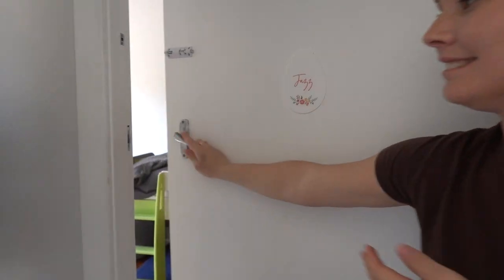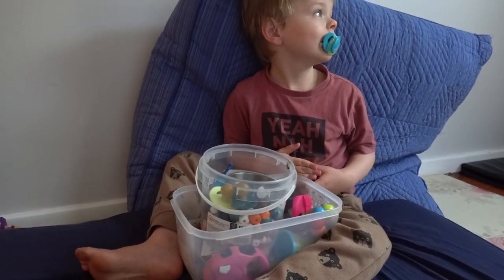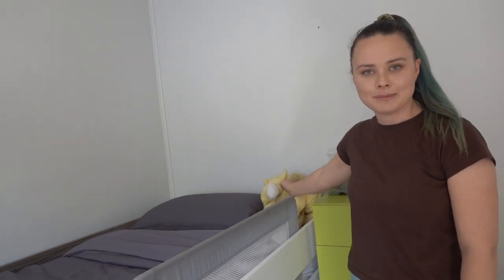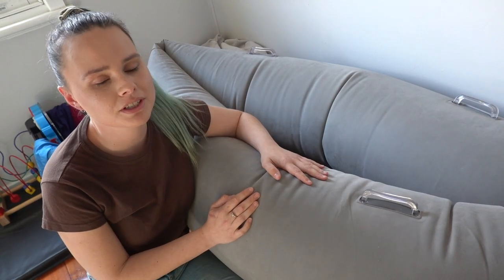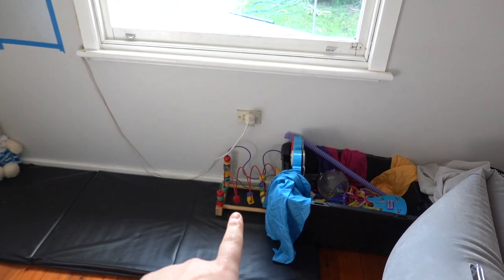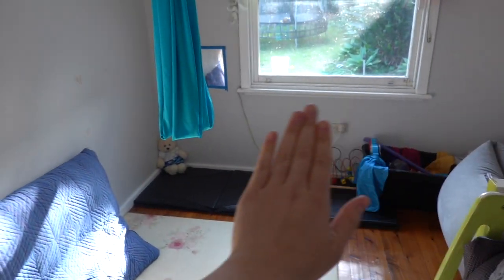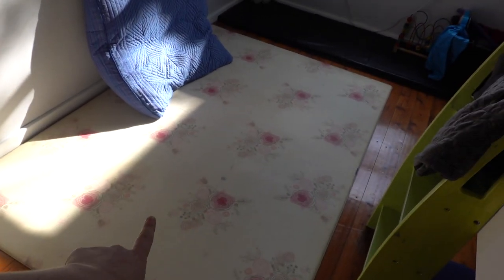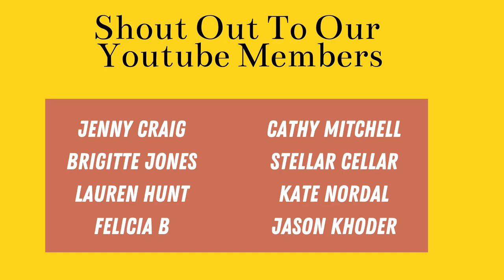Sensory Bedroom Tour *SENSORY SEEKER* | Aussie Autism Family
Come see Jacob's AUTISM SENSORY BEDROOM TOUR!
He has so many new things to see